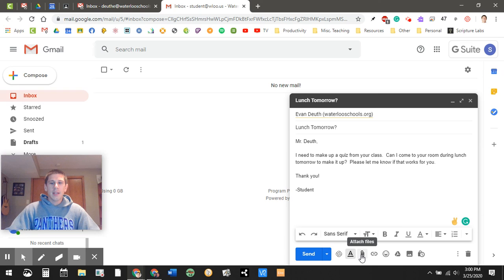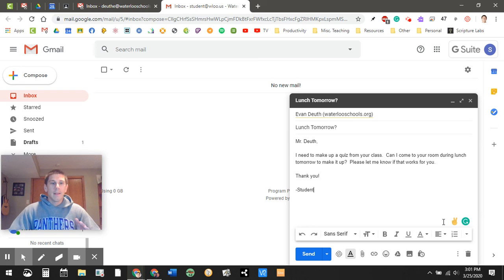Writing a Good Email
Mr. Deuth shows students how to write a good email.